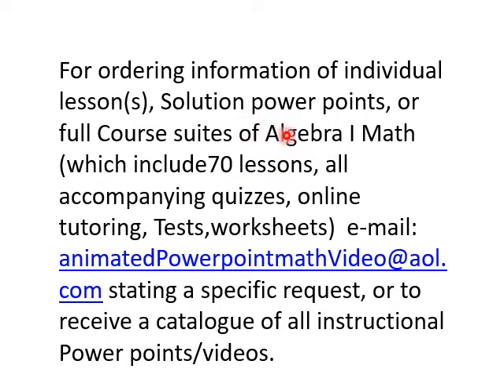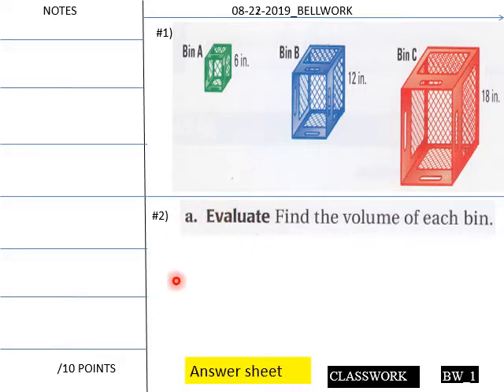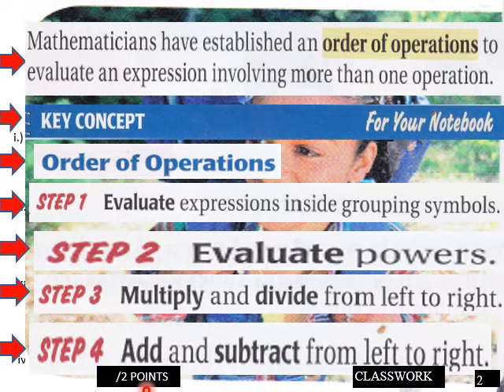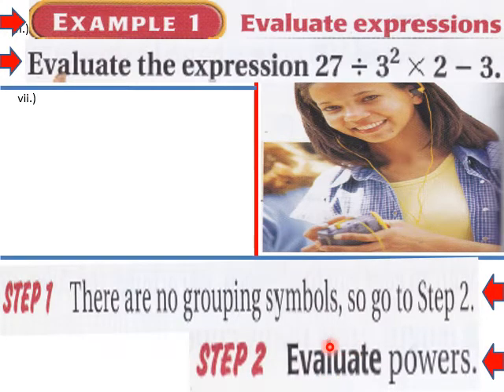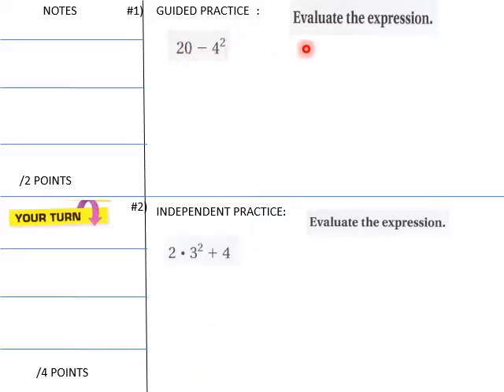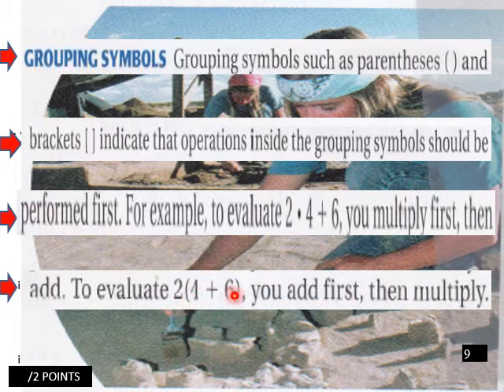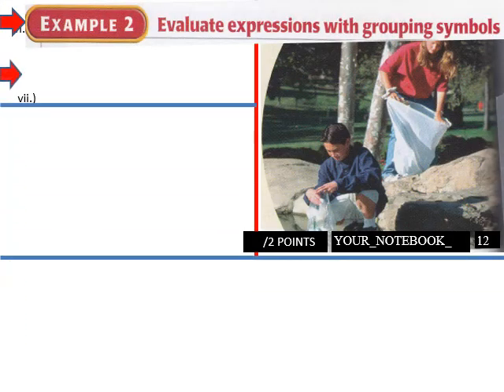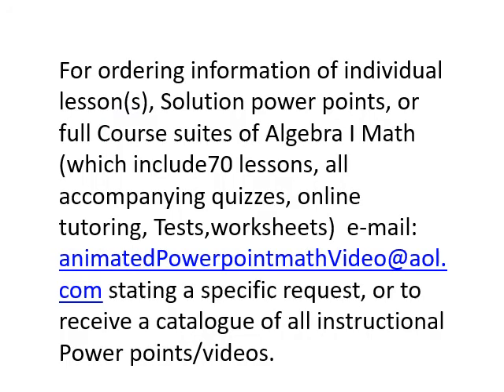1 2 L V Apply Order of Operations Pt 1